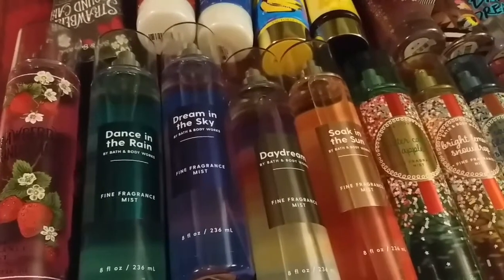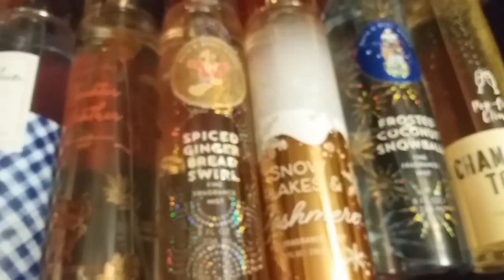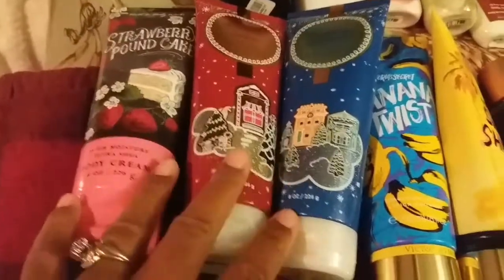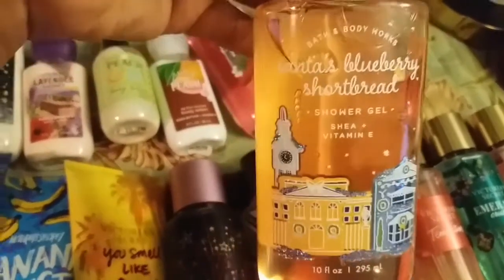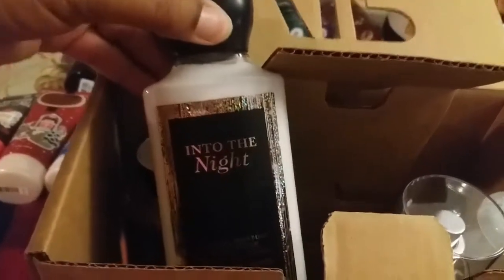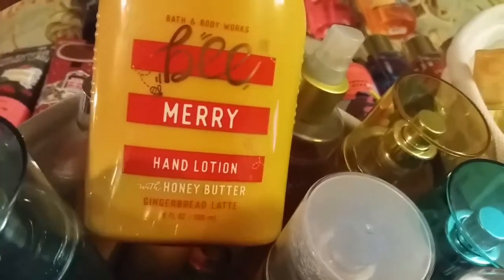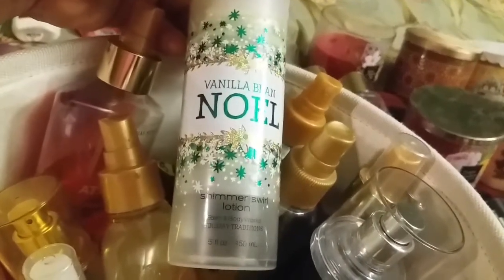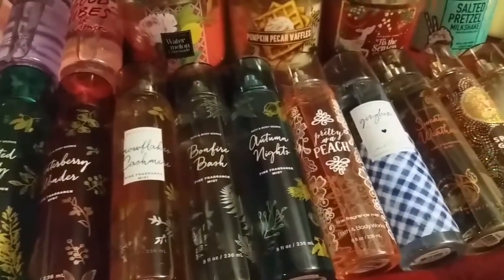BATH & BODY WORKS|VICTORIA SECRET COLLECTION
Today I am sharing my collection of smell goods from these stores! Hope you all enjoy!

Music is from a app on my phone